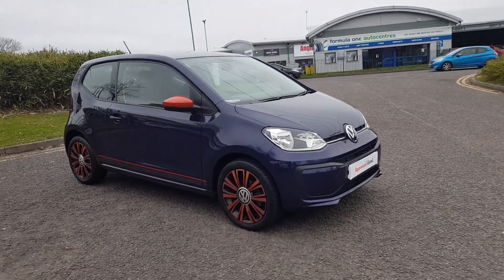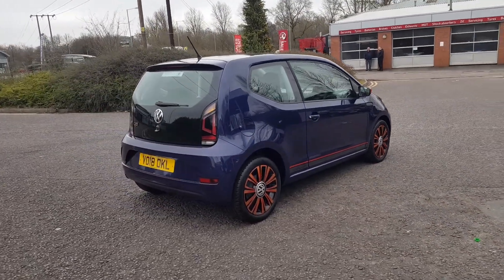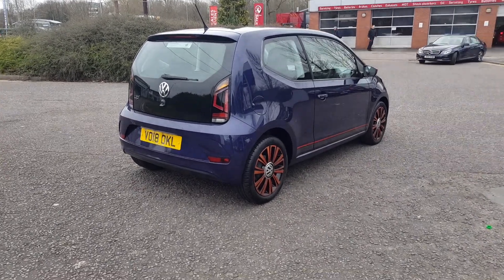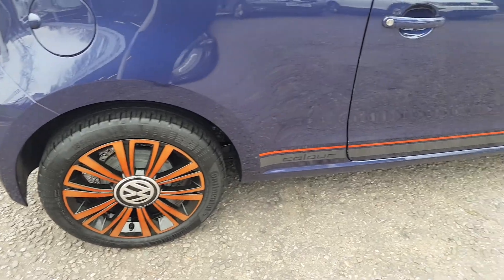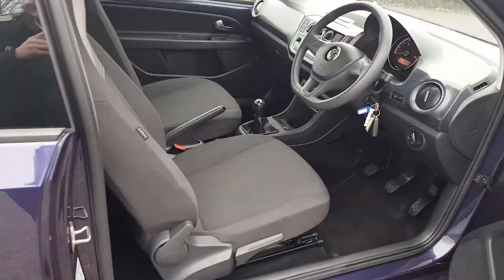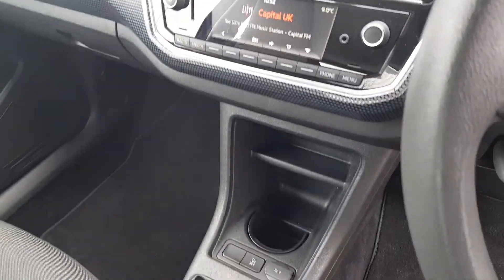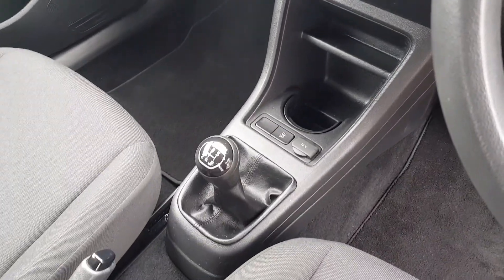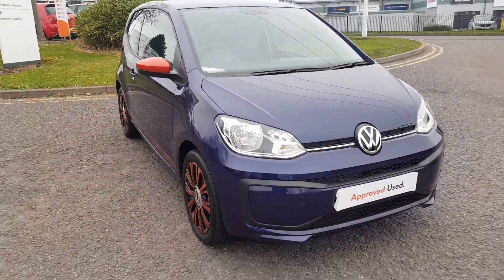VO18OKL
Move Up 1.0 - Hot Orange Alloy Colour Pack